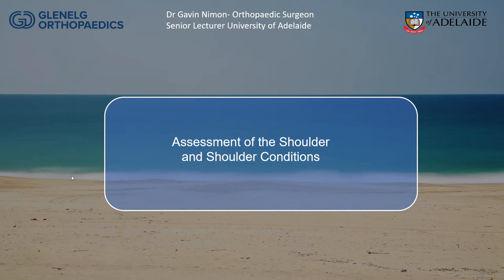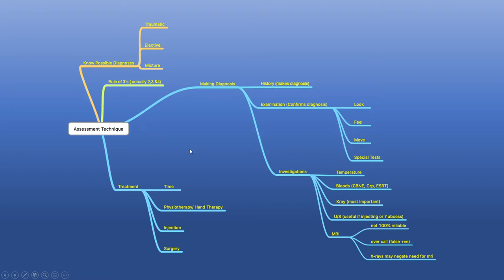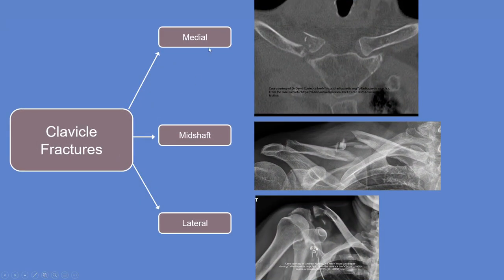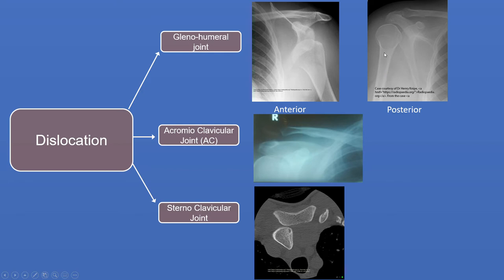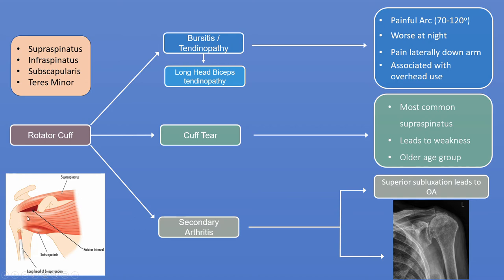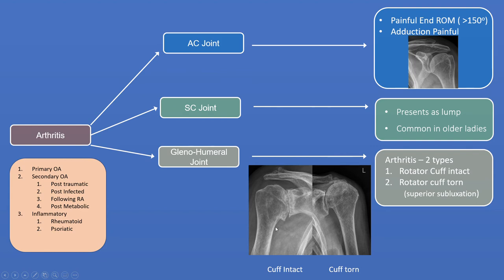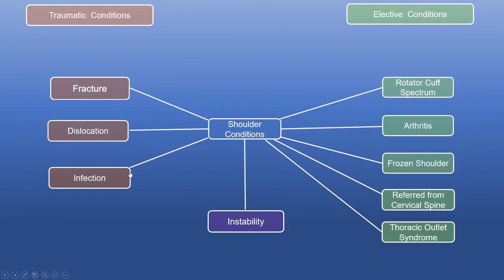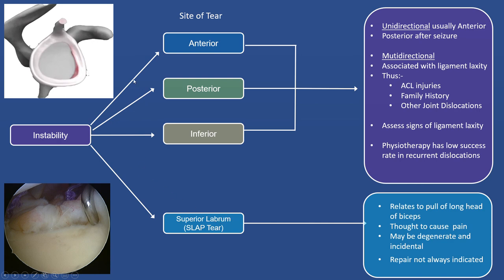Simple technique to understanding possible Shoulder conditions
A powerpoint presentation of possible shoulder diagnoses